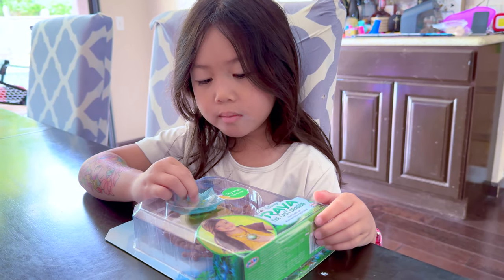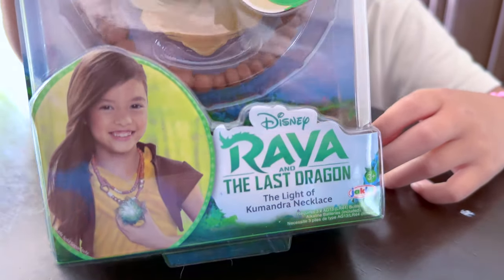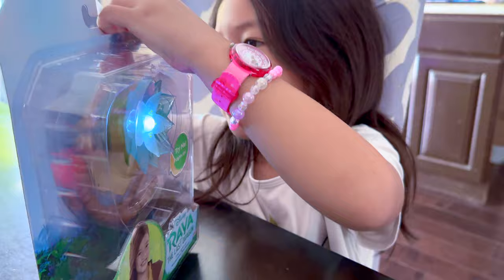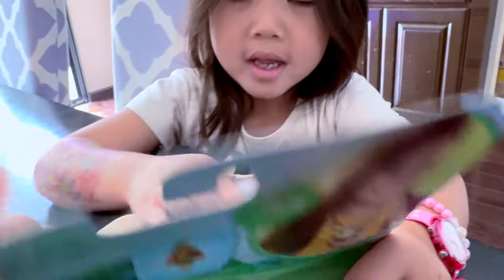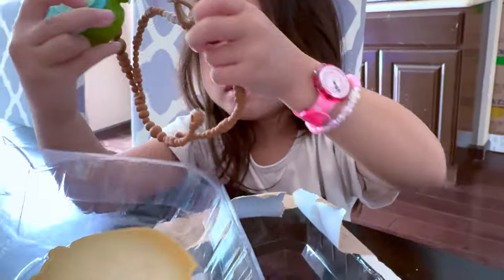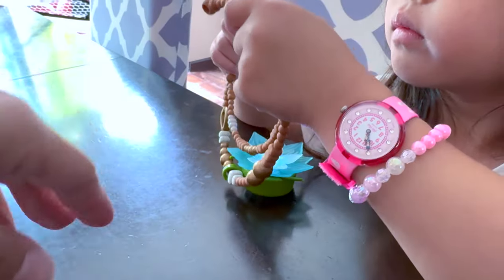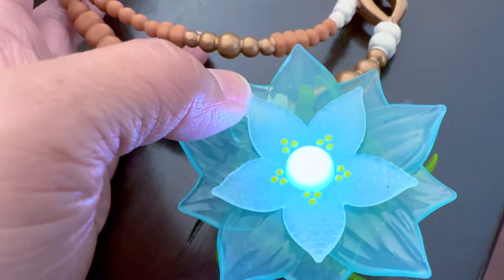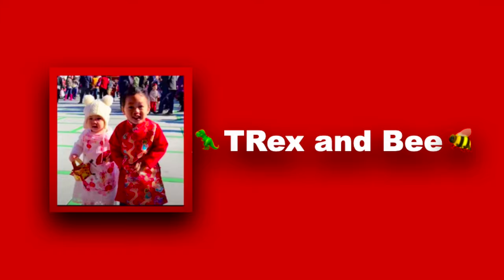UNBOXING Raya Necklace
What: Raya Necklace by Disney
Why: to watch it glow
How Much: $FREE from the Special Olympic Event
Where: Long Beach
When: June 2024
Who: Bee
Pros:
Cons: